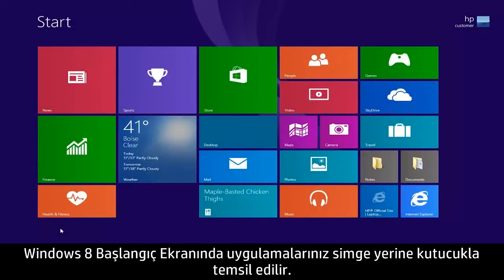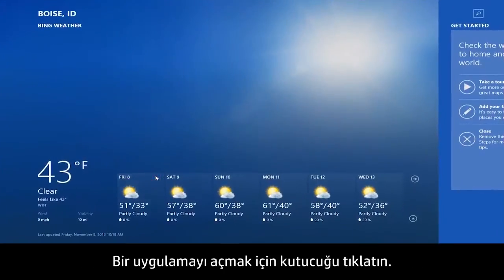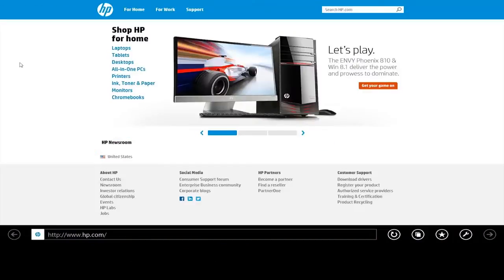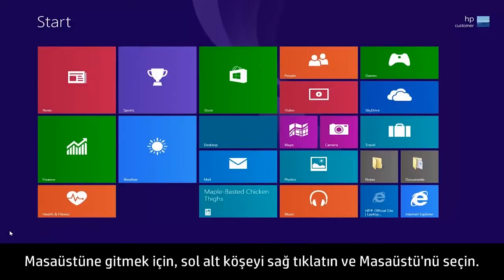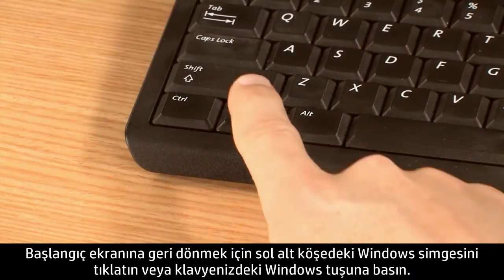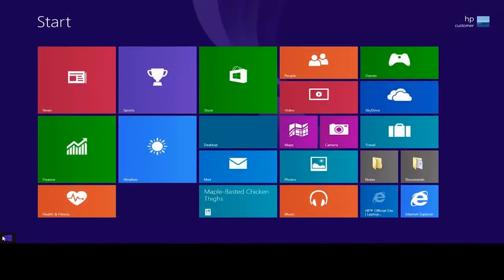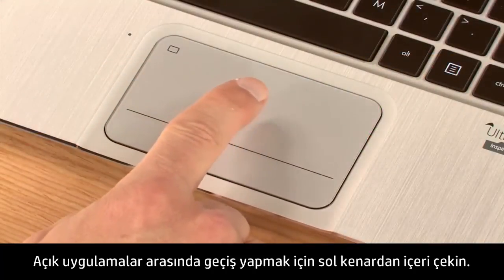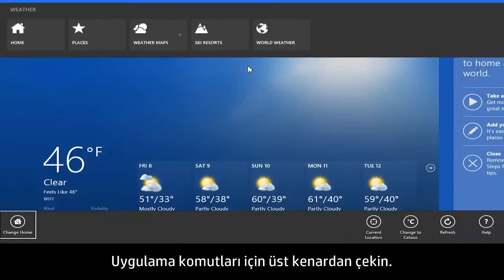HP Bilgisayarlar için Windows 8.1'de Fare, Klavye ve Dokunmatik Yüzey'le Gezinme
Windows 8.1'de düğmeler, uygulama kutucukları ve bağlamsal menüler gibi yeni gezinme özellikleri mevcuttur. Yeni özelliklerle etkileşim kurmak için klavyenin, farenin ve dokunmatik yüzeyin nasıl kullanılacağını öğrenin.